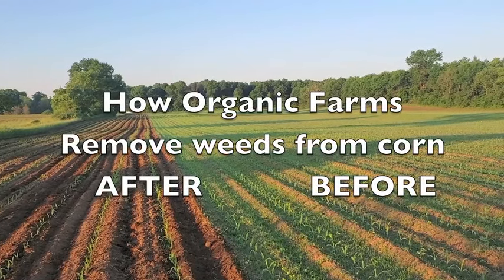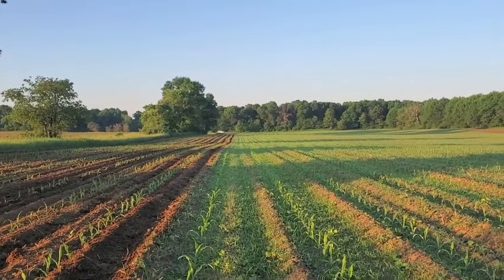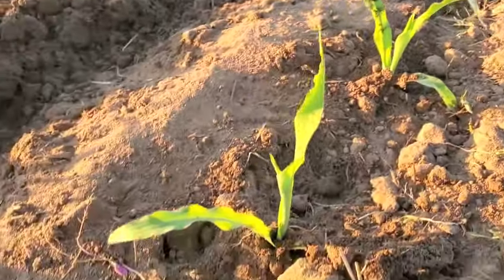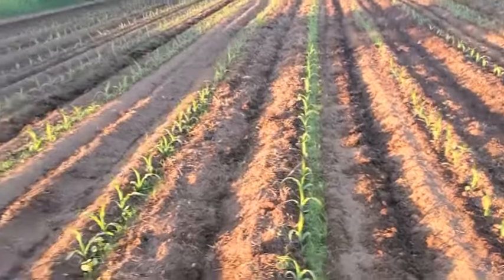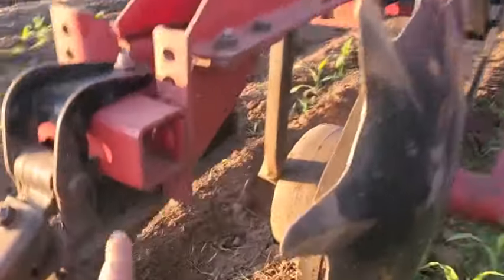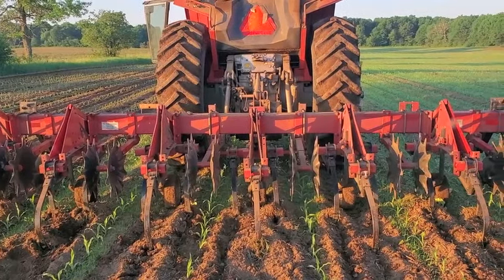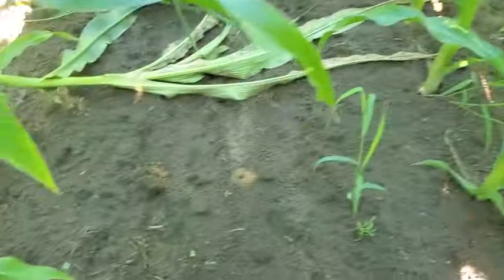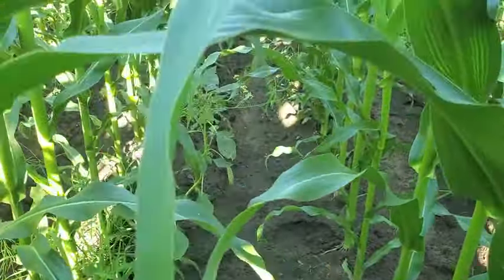Organic Weed Control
How Organic Farms remove weeds from crops planted in rows 30 inches wide.  Row cultivating was a common practice before pesticides were available.  However, row cultivating is making a small comeback in popularity as conventional farms do this to save money on one chemical application or they do it to control "supper weeds" that can't be killed with chemicals because they have developed an immunity to herbicides.